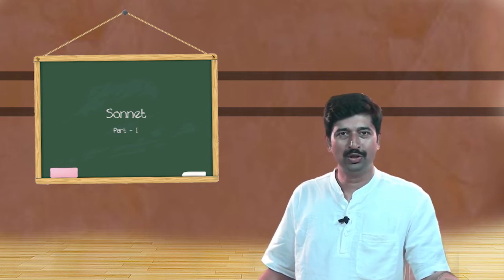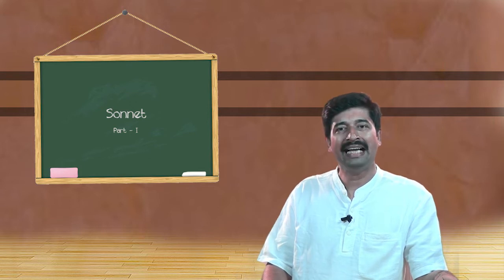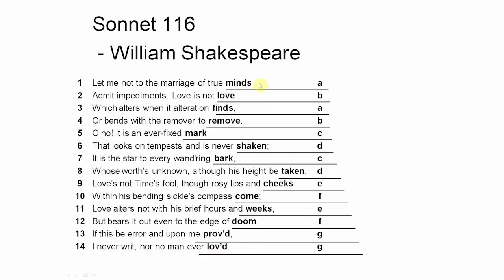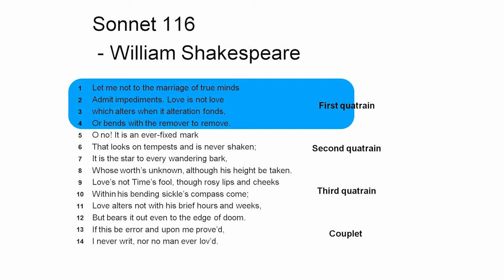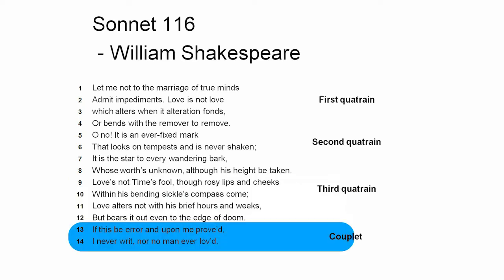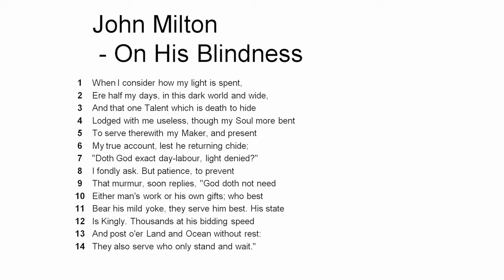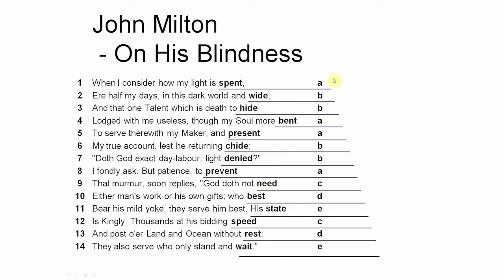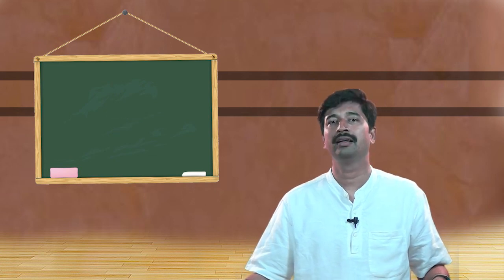SDM E-Learning: Sonnet part - I (Sooryanarayana P)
Date: 19/02/2019